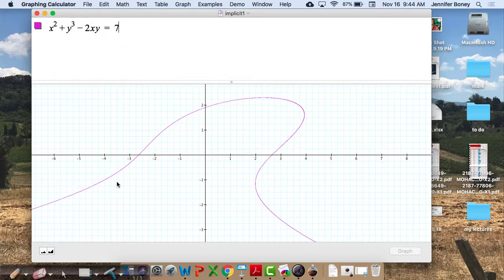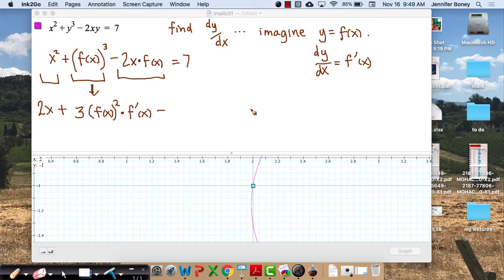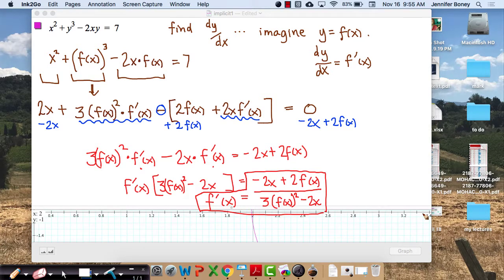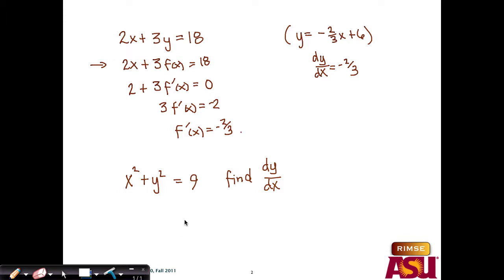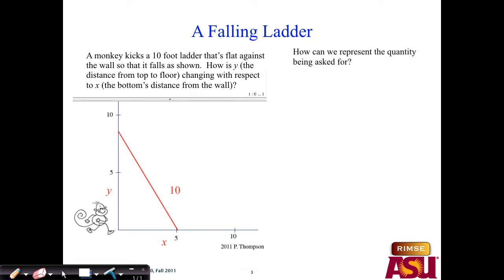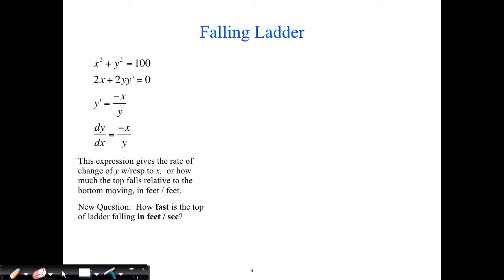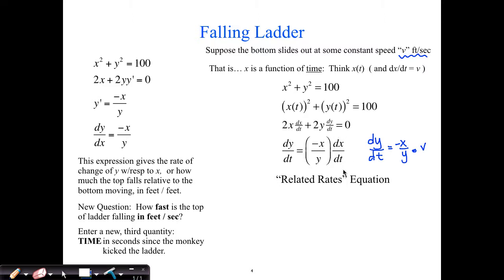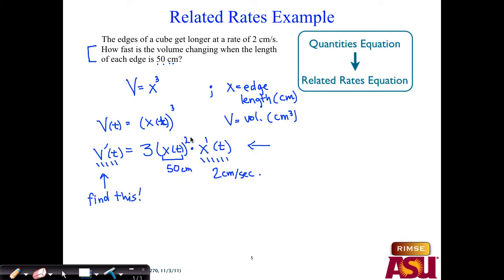MAT 270 11.16.18 Implicit derivs & Related Rates